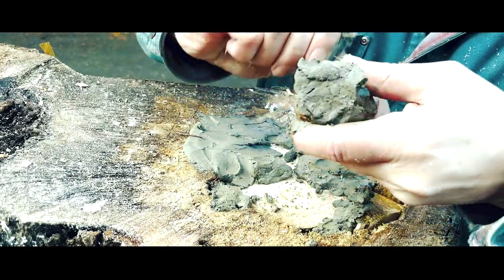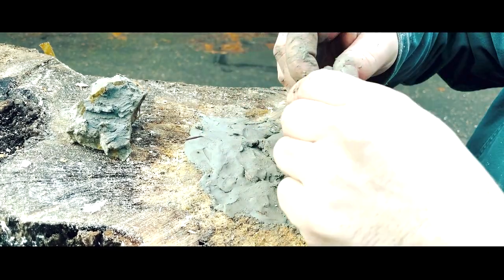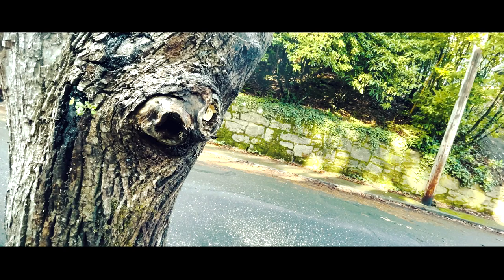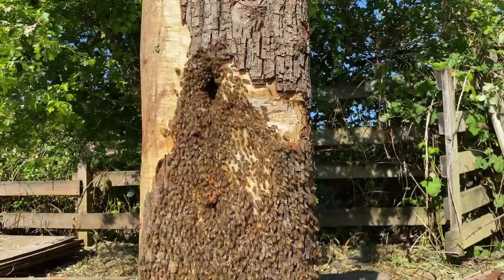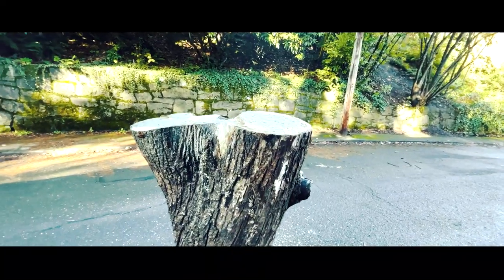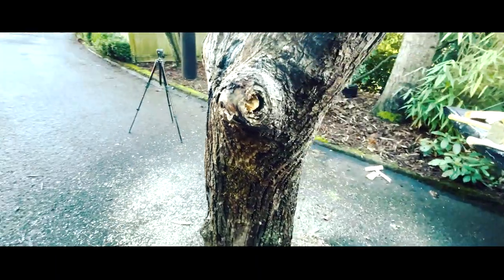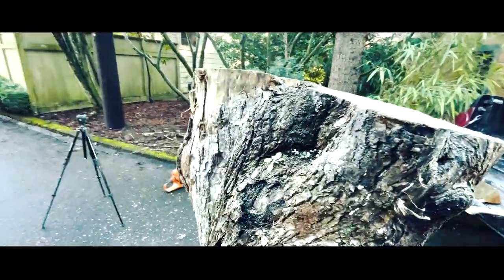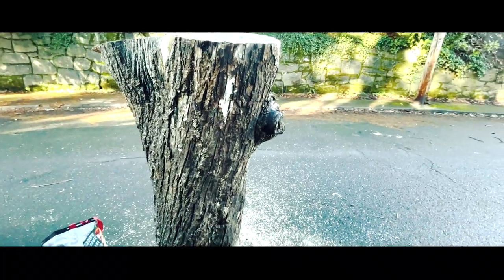Treatment Free Log Beehives how to install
Treatment Free Log Beehives how to install and give that natural tree swaying feel.  I have to wonder if bees feel at home in a log hive and especially if that log hive sways in the wind BUT doesn't topple over.

On this log it had to top hollow points that I plugged up with clay that I dug from a clay vein in Scappoose Oregon.